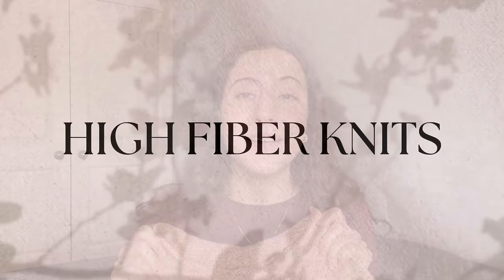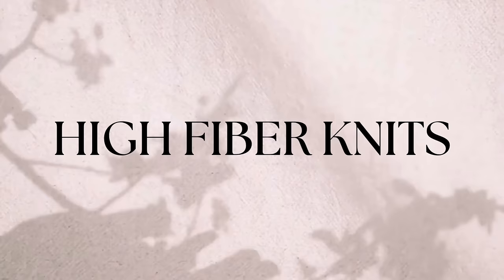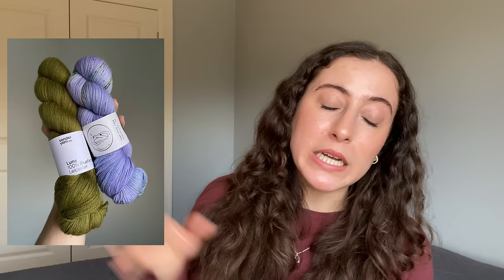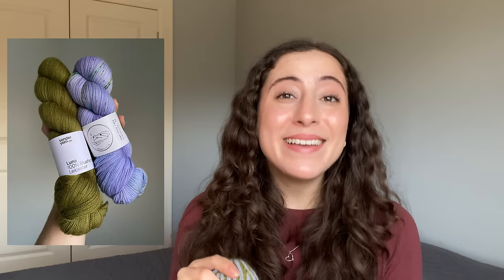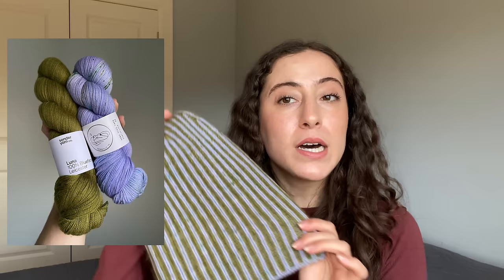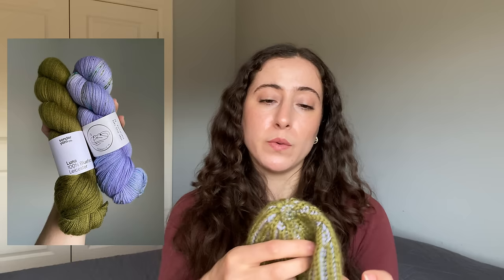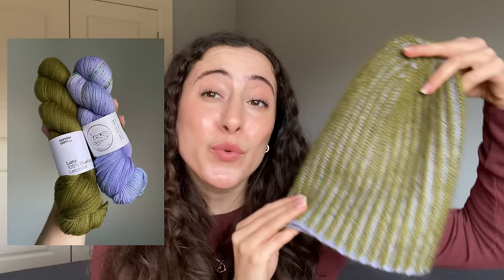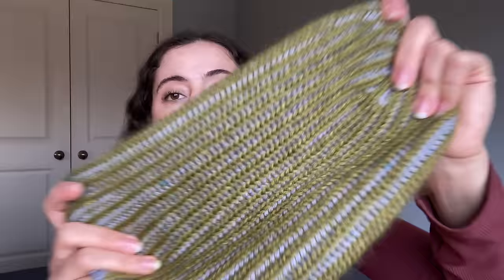High Fiber Knits Knitting Podcast | Hemp Blouse No.1, Sunshine Tee try on, Aniela Hat & custom yarn!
Welcome to High Fiber Knits Knitting Podcast #53!

Today’s episode features one finished object, three new cast-on projects and some very special hand-dyed yarn, all in some awesome spring colors and interesting spring fibers. All of the details for patterns, yarns, needles and sizing are down below, and my measurements can be found at the bottom of the description box.

Finished Object

Aniela Hat (Test Knit)  by Vert and Rose

Grenouille Co. 2023 Bioluminescence Advent Day 1 Colorway - “Violet Opal” (fingering held double)

Sonder Yarn Co. Luna and Halo Bases - “Sous Bois” (two strands of each base - lace held quadruple)

One Size

3.5mm

WIPs

Aniela Hat by Vert and Rose

Knitting for Olive Heavy Merino - “Elderflower”

Tre Lize Ares - “H2O”

One Size

3.5mm

Leeds Fingerless Mitten by Svarta Faret (FREE pattern)

Pattern does not come in English, but I found that Chat GPT did a good enough job translating the Swedish version into English with some conventional knitting terms coming out differently, but an intermediate knitter should have sufficient experience to figure it out.

40 stitchsize on 3mm needles

Sunshine Tee (Test Knit) by Andrea Gaughan Knits

Knitting for Olive Cotton Merino - Mole

Size E

3mm and 2.5mm needles

Blouse No. 1 by My Favourite Things Knitwear

The Knitting Loft Cardi - Apple Blossom (4 skeins gifted)

Size L

4.5mm needles

My Measurements:

5’ 8”

Bust 39”

Waist 31”

Foot US 10 Women’s